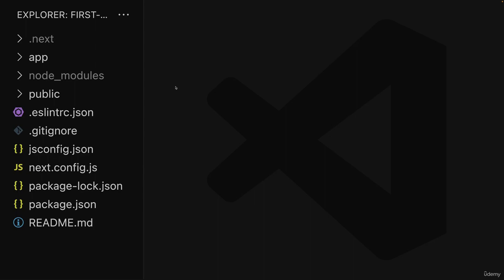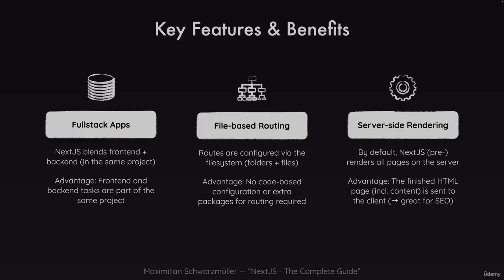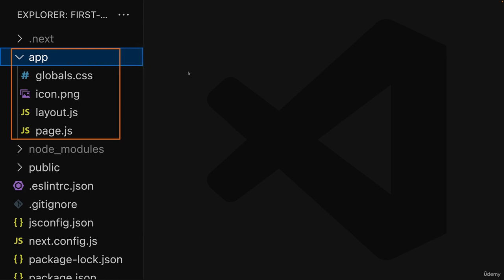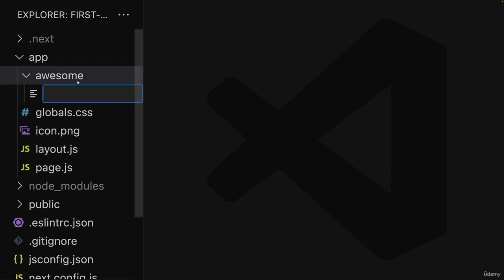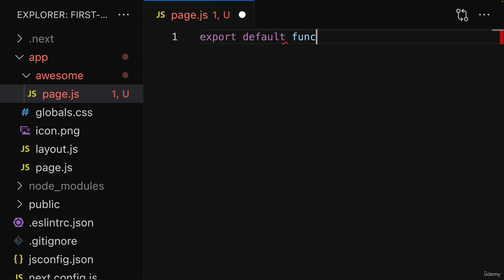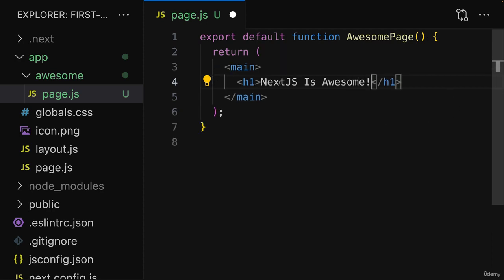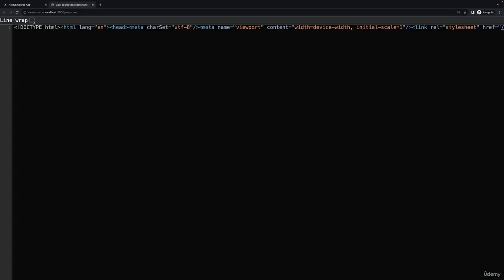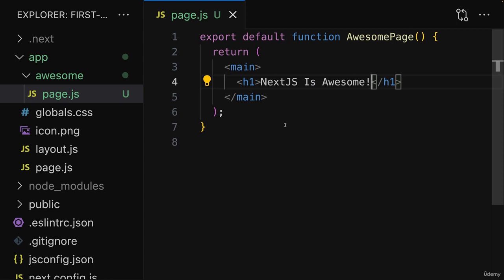01 - Getting Started | 006 Editing The First App